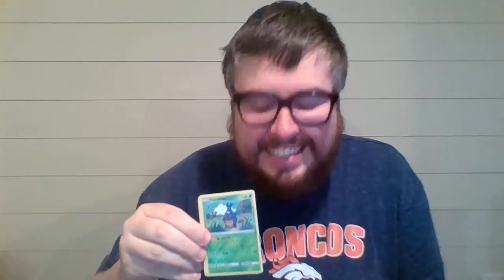BAD PULLS! Pokemon Heavy Crimson Invasion EBAY BID GONE WRONG!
Found some more heavy boosters. I opened them, and I'll be giving them away with my base set in the latest mystery box on ebay! I don't mind spending the money on these items, SO YOU DON'T HAVE TO! Pack pieces will constitute $2 worth of the mystery box! Keep that in mind! Only way to get the holographic foreign base set from generation 1 is to BID BID BID! 50 boxes a year is my goal. Lucky Number 50 WILL RECEIVE PREMIUM UNOPENED SEALED HIDDEN FATES BOX.